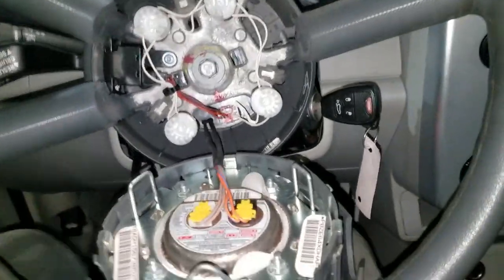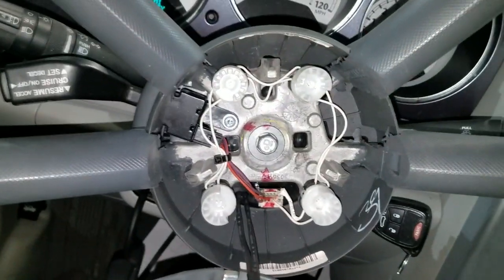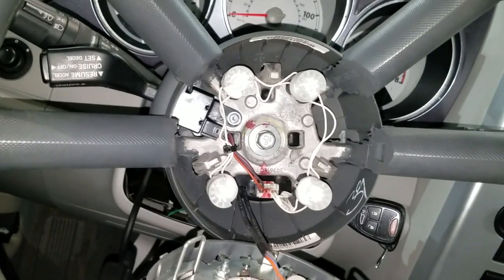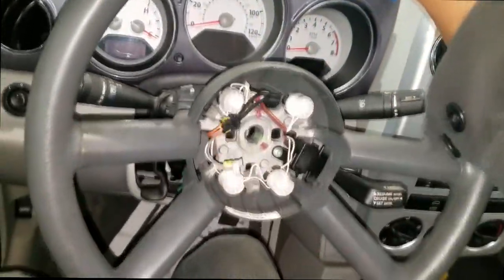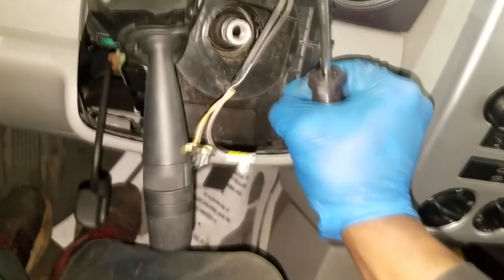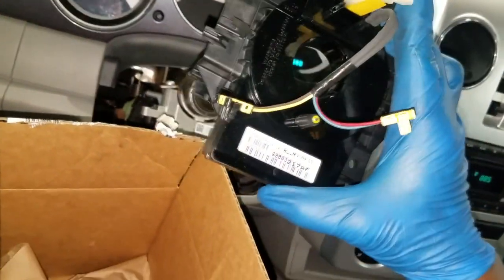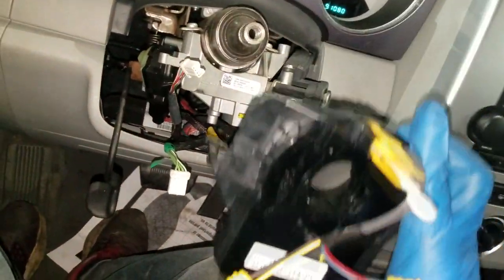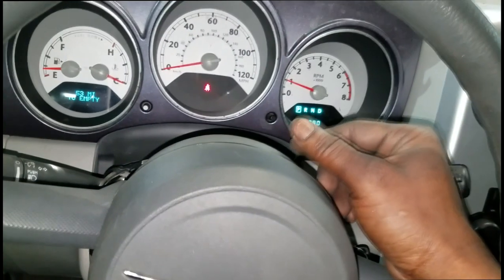PT Cruiser. How to Replace a CLOCKSPRING. Fix your Cruise HORN Driver squib circuit open.B1B06 B1B02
Please NOTE: The buck of my time in the comment section is spent on comments and questions from SUBSCRIBERS, If you not subscribed, or leave off the question asking are you subscribed, I have to get to those questions after im done with all the subscribers questions. Please understand, this very important. Simply donate and a message will come to my phone and I can get in contact with you ASAP, thanks. Or simply leave your comment or question in the comment section. Thanks for viewing an Online Mechanic Tips video with JT the Car Guy. This also sends a direct message to my cell phone alerting me of assistant needed quickly, which means I can get back to you quickly. Thanks in advance. If this video in any way helped you save time and money, please consider donating.